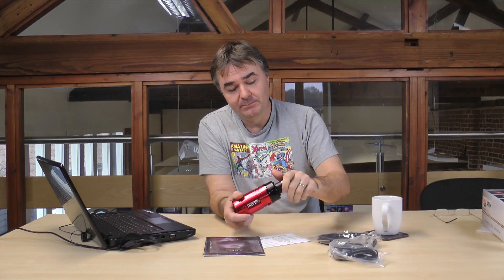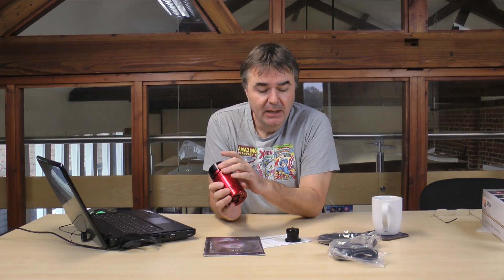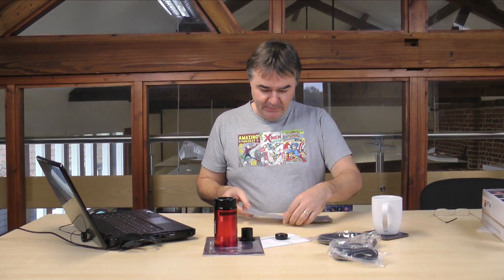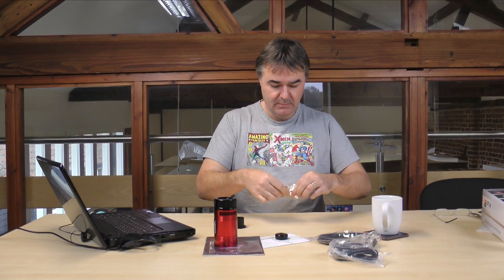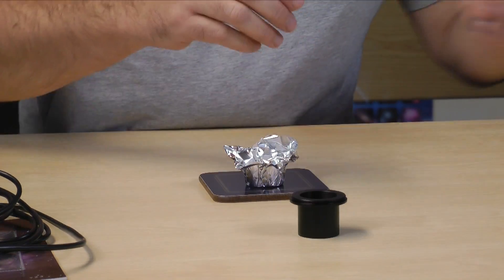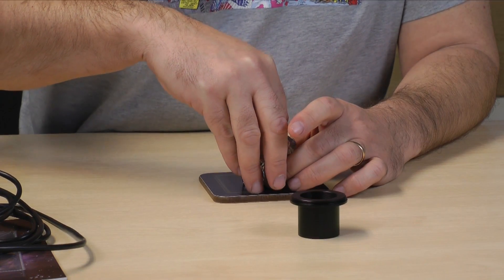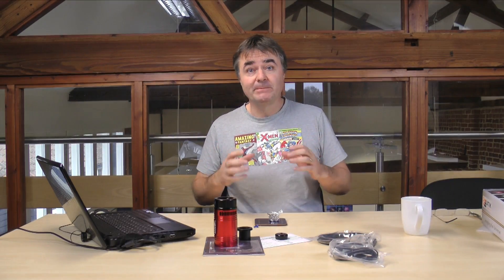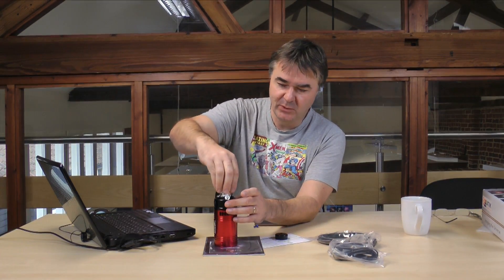Atik Getting started tutorial, Part 2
Atik getting started tutorial.  Making a pin hole lens to use with the camera.